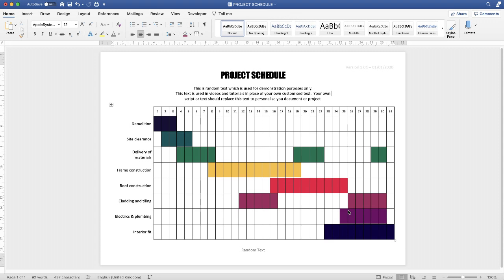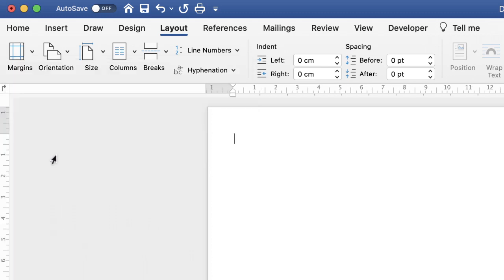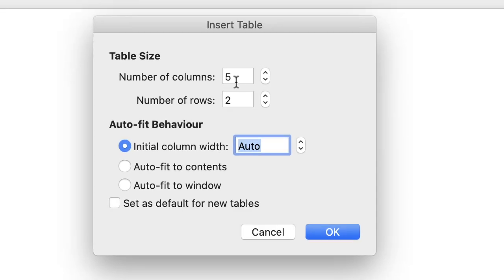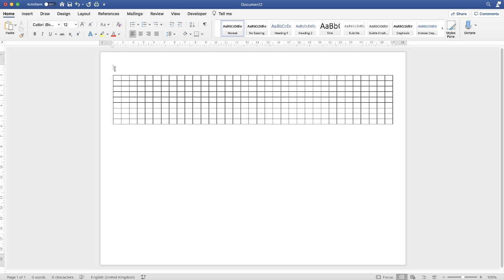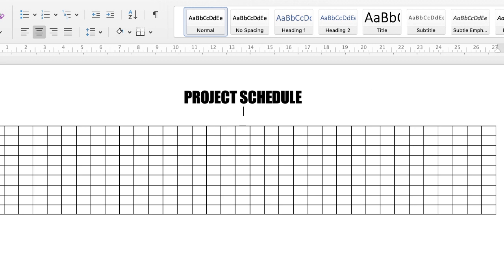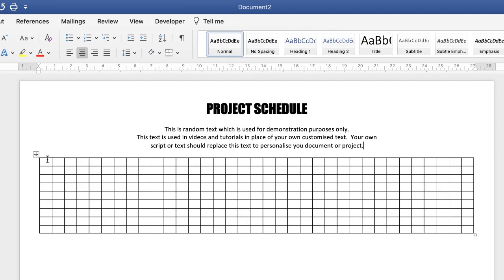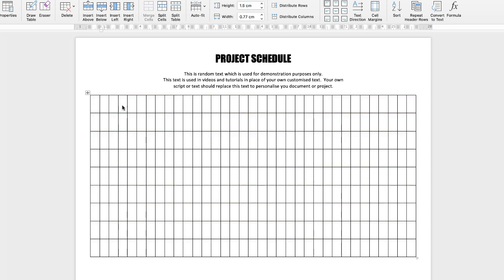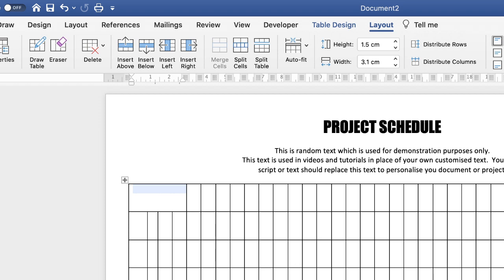Create a Project Timeline in Word | GANTT CHART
Learn how to create a project timeline in word with this simple and easy-to-follow- tutorial. Whether you work on projects in a professional environment, you're a student with deadlines or simply want to organise your diary, this chart is a great visual aid.

Project timeline
Gantt chart
Create a project timeline in word